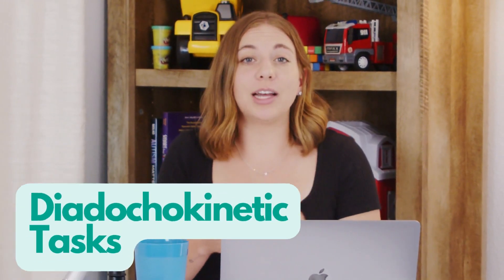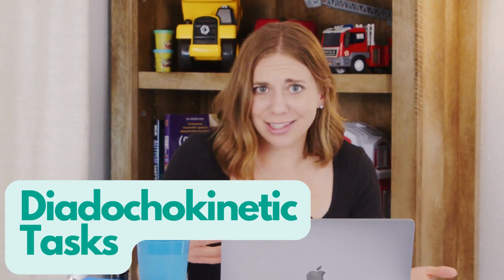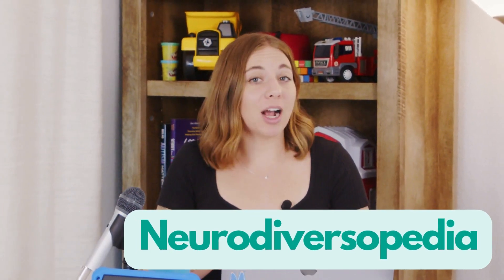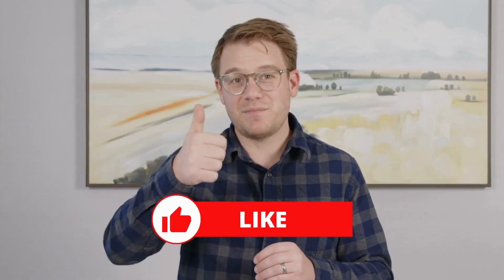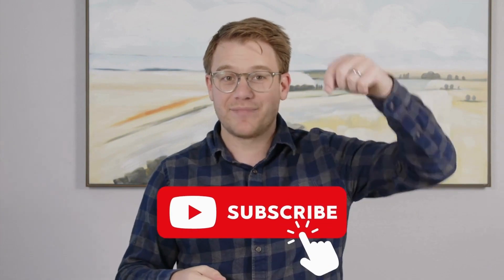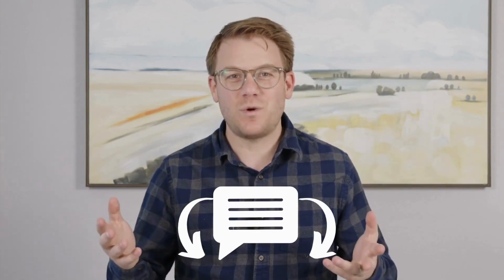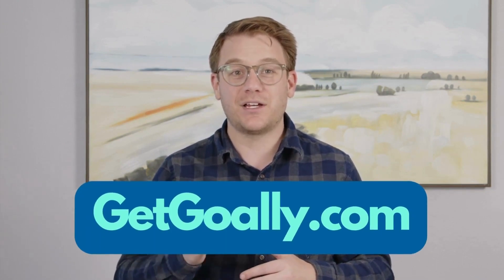DDK - Diadochokinetic Tasks Explained!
Try saying that 3 times fast! Diadochokinetic Tasks (DDK) are exercises that focus on improving the coordination and speed of oral movements involved in speech production. These tasks often involve repeating and transitioning between specific sounds, syllables, or sequences rapidly.

Discover how DDK can enhance coordination, promote clear articulation, and support effective communication. Let's unlock the potential of speech and motor skills together!